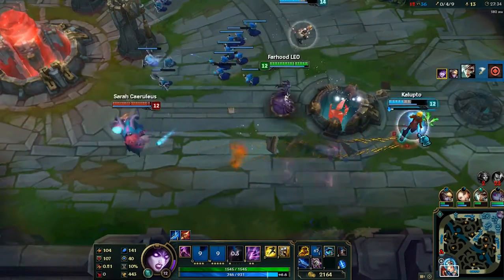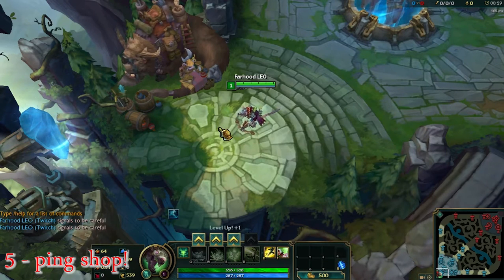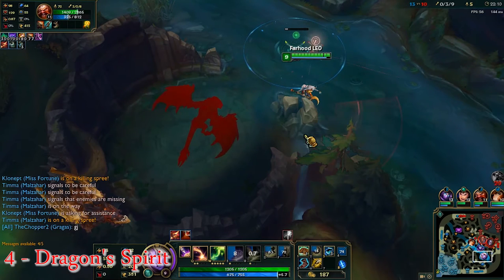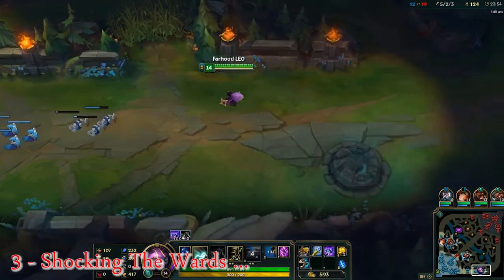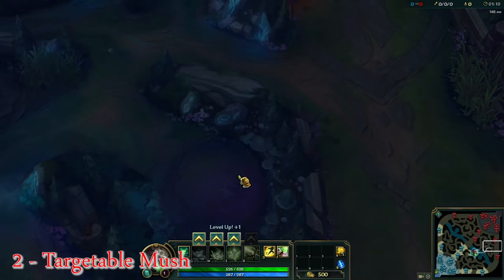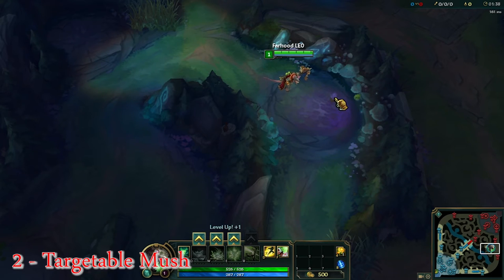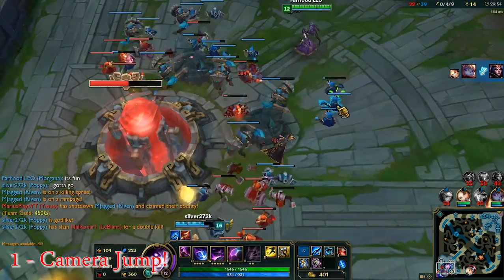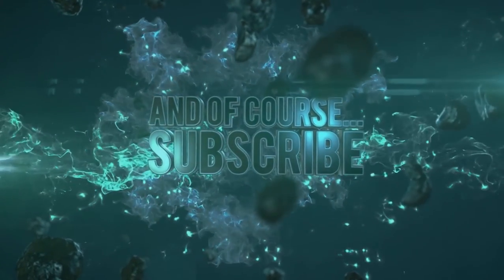5 Minor Bugs/Glitch in League of Legends Patch 6.7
5 Minor Bugs/Glitch in League of Legends Patch 6.7